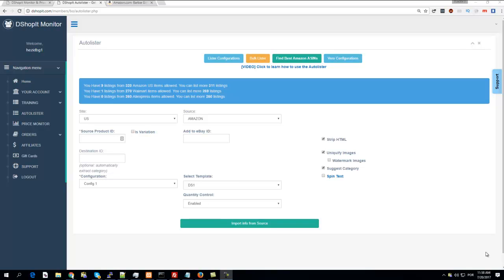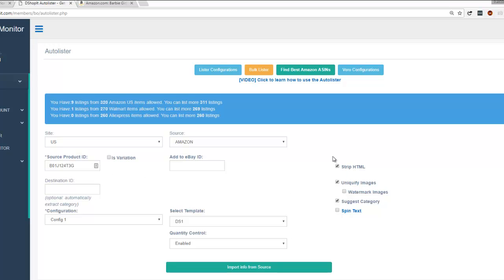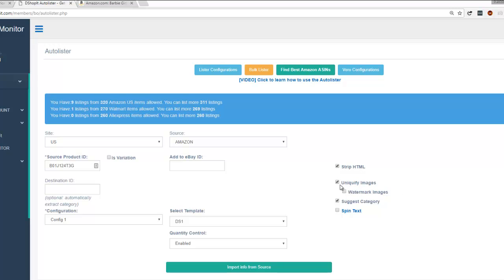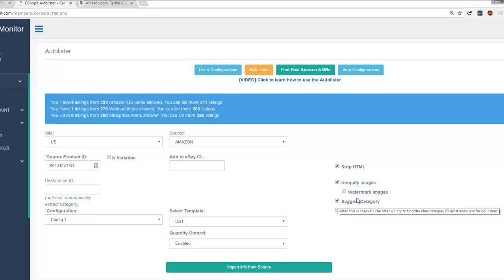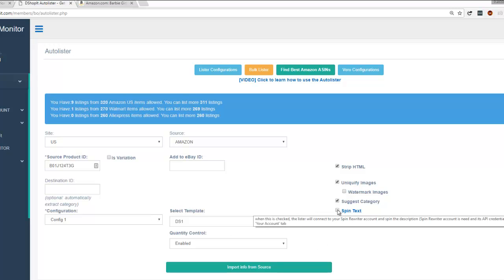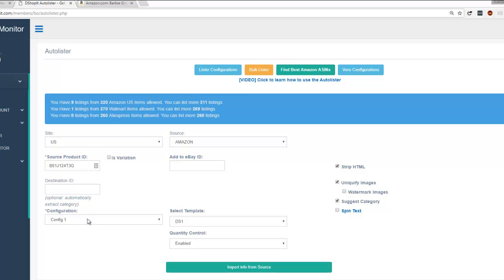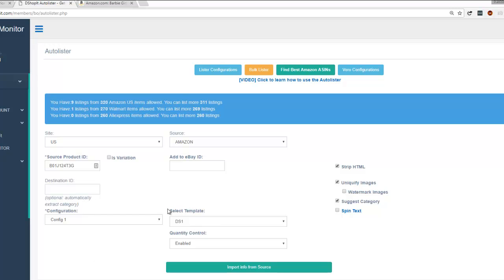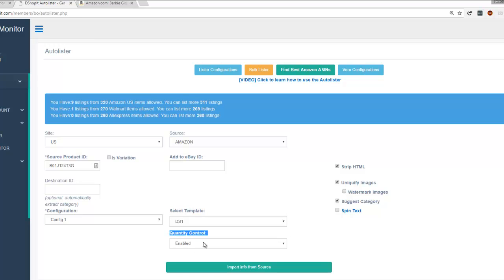dropshipping automation - Autolister Screen 1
In this free eBay DropShipping video course you will learn how to create a profitable dropshipping
business using Amazon as supplier
This is a great eBay course even if you have no previous experience with eBay , Amazon , ecommerce, home business
The author, Aviv Malka, is a eBay Platinum powerseller that make a lot of money dropshipping on eBay

create a dropshipping business

To get more free resources on  How to build a home ecommerce business , please go to

ebay free couse
ebay Dropshipping
drop shipping business
Make money on eBay
eBay
Amazon
Walmart
Shopify
Aliexpress
Ecommerce